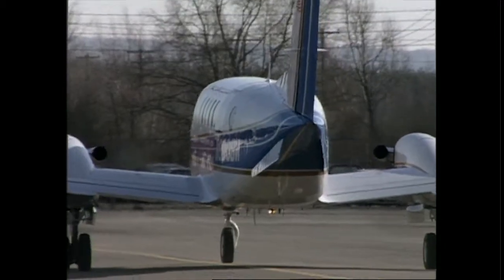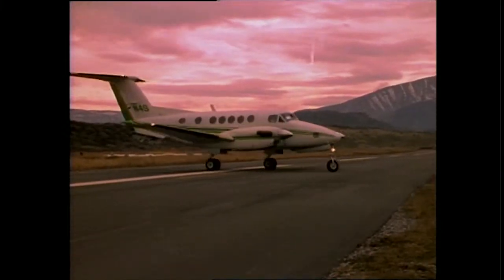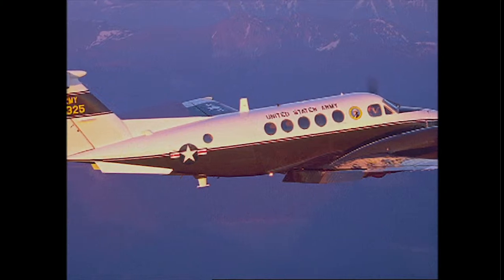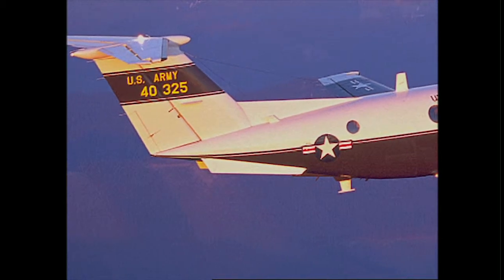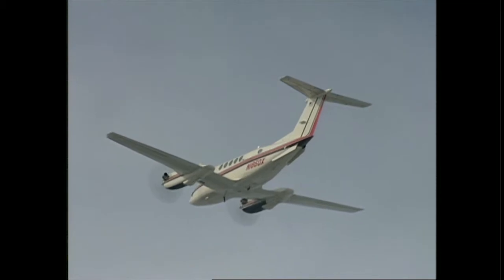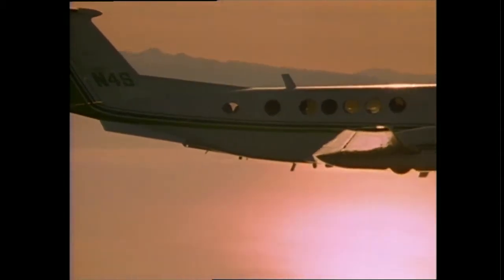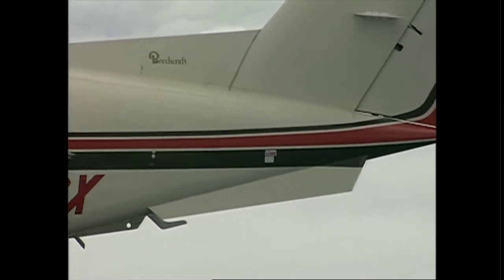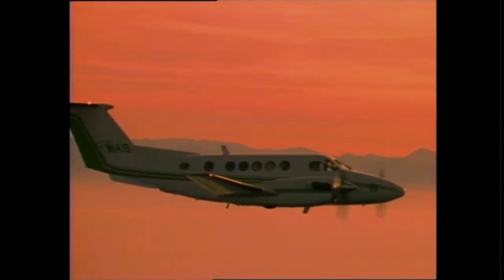Raisbeck Dual Aft Body Strakes - International Propeller an Authorized Raisbeck Dealer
International Propeller was formed to service the propeller industry with new and overhauled propellers and related parts for the General and Corporate Aircraft Market.

Located in Lincoln, Nebraska.

Raisbeck's Dual Aft Body Strakes improve directional stability, passenger ride quality, pilot control and aircraft handling characteristics, and climb and cruise performance. Factory-installed on all new King Air 350s, Raisbeck Dual Aft Body Strakes are The New Standard—plus, they will give your King Air 300/350 a fresh, modern appearance.